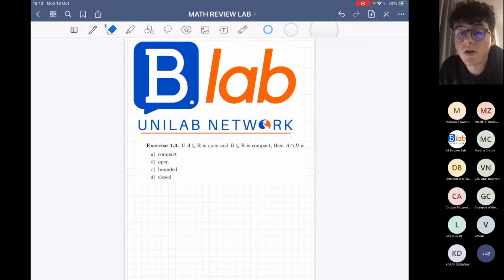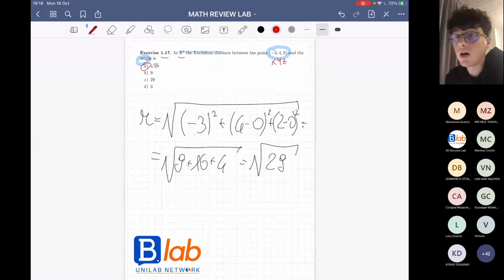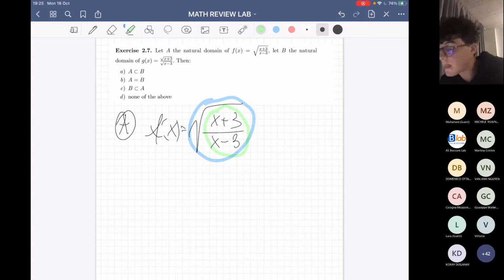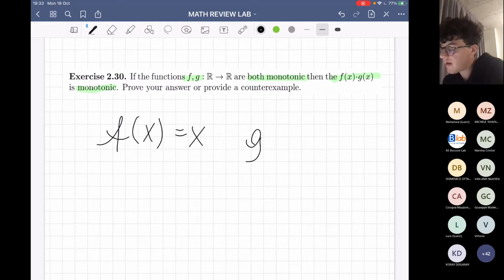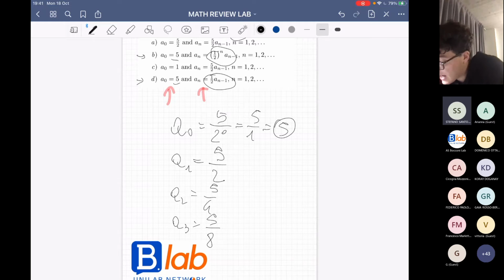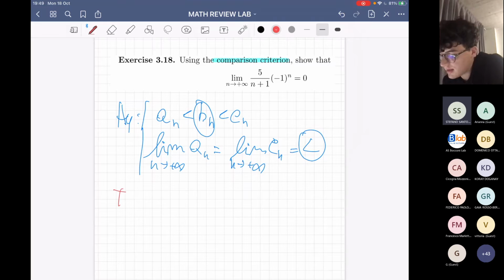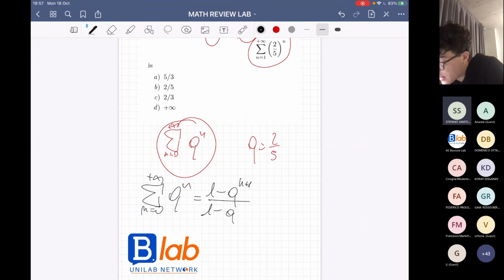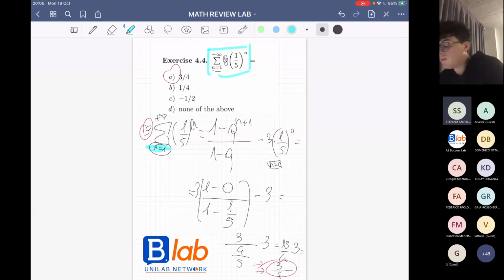Math.lab - ENG - 18/10 with Pasquale Incarnato